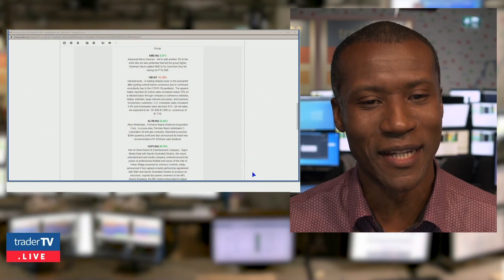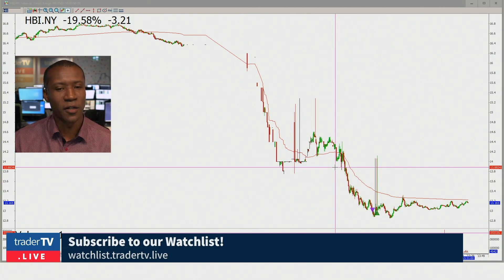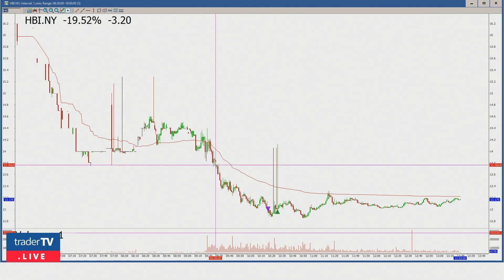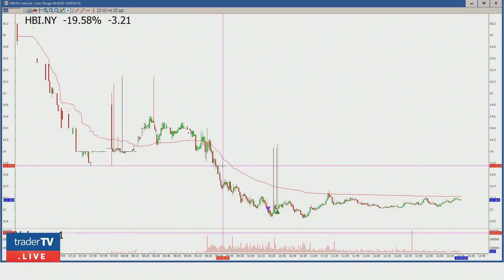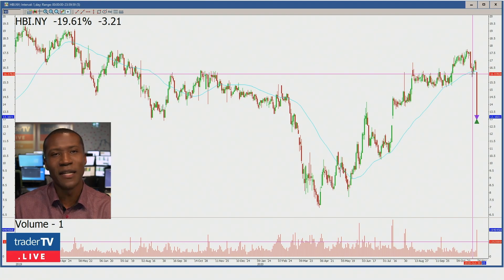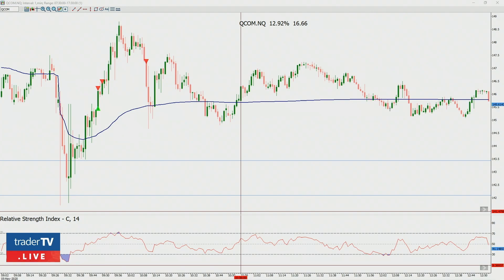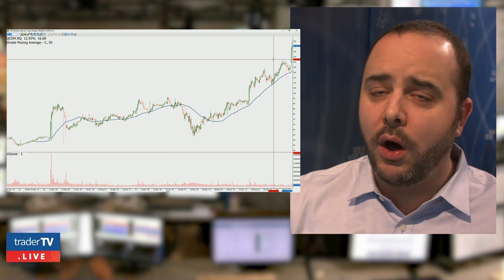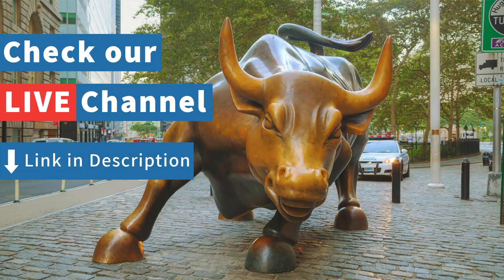3 Trades To Know For Earnings Season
If earnings season is not your favorite time of year to trade, it should be. In this video we discuss not 1 or 2 but 3 trades every trader should master for earnings season! . Watch our Live Trading show, Monday to Friday from 9 am to Noon!

As a trader earnings reporting season is by far the most exciting to trade.  You get increased volatility, increased volume and expanded ranges, the perfect ingredients for intra-day traders. In this video we discuss 3 trades that are repeatable, profitable and must know trades for short-term traders during earnings season.  We look at a Gap and Go idea where you must have an earnings report to support the move in the premarket whether it be up or down and then look to join the momentum with the extra catalyst of a positive/negative report.  The Retracement or Sell The News idea and Buying A Dip in a strong stock following a strong report.  Regardless of your skill and experience levels when it comes to earnings season you are competing with the best in the business.  Let's look 3 Must Know Strategies for earnings season.

⏳ Outline:
0:00 Intro
1:09 The Gap And Go idea with a news catalysts
4:28 Understand the bigger picture before the report
6:03 Understand the legitimacy of breaking news
8:45 Sentiment can forecast a directional move
11:38 Summary